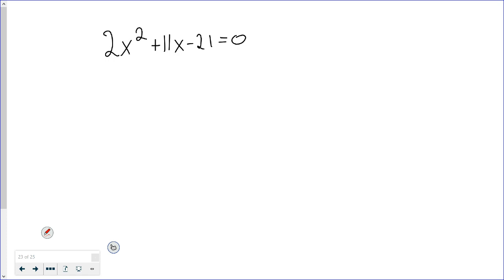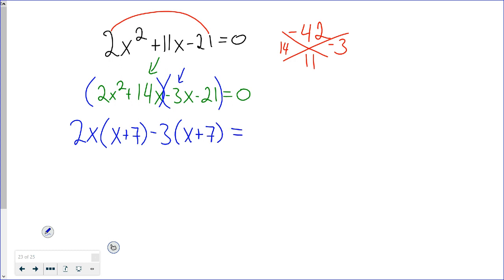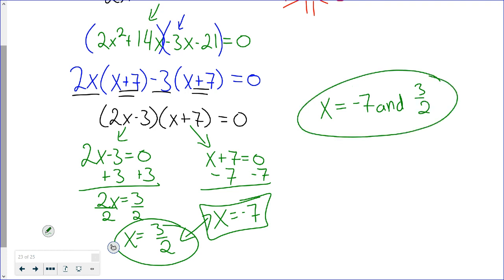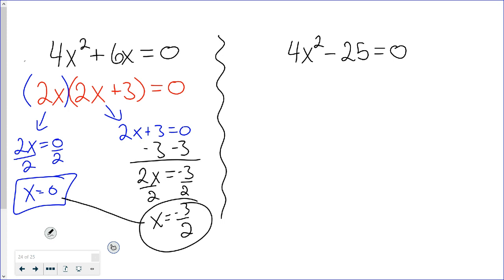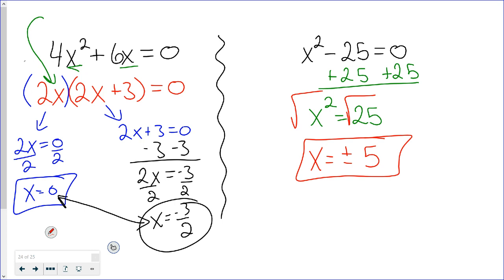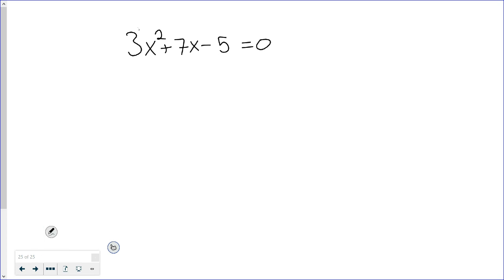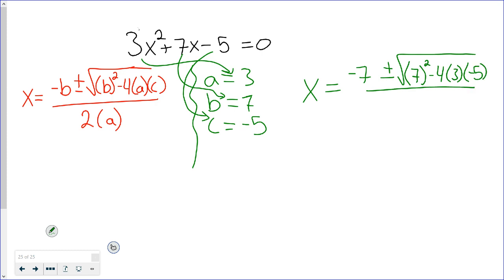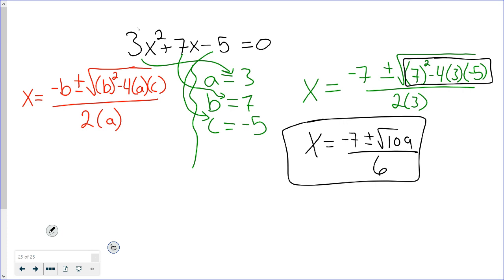Solving Quads Mixed